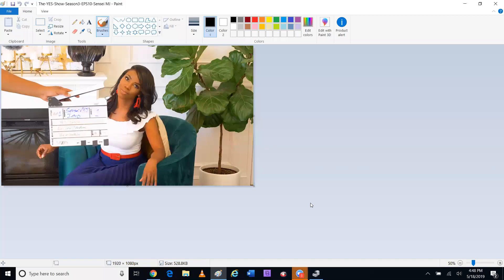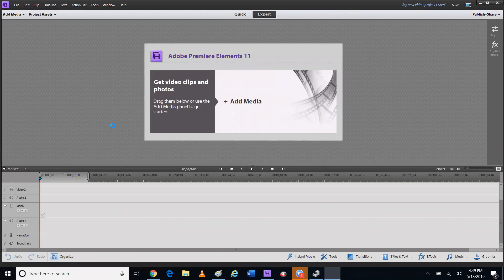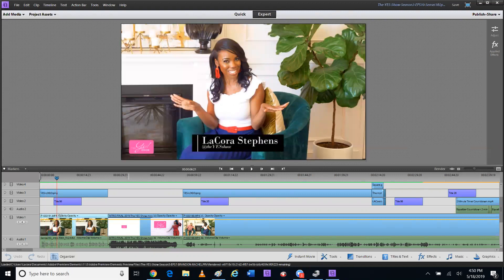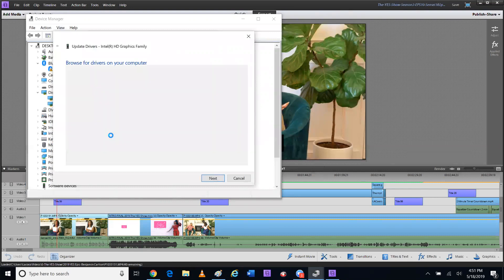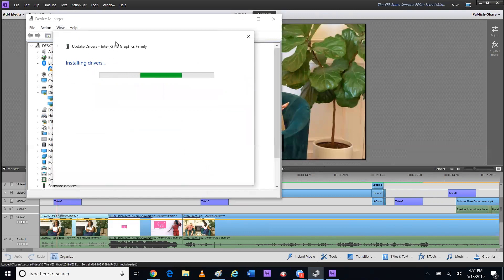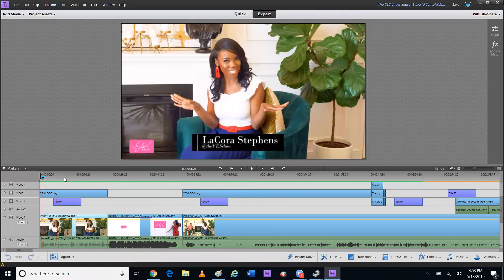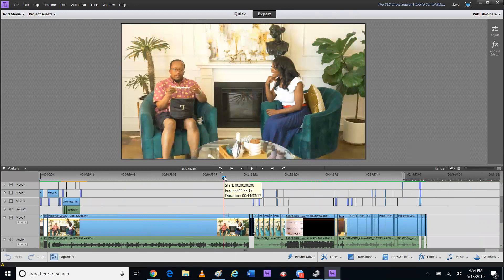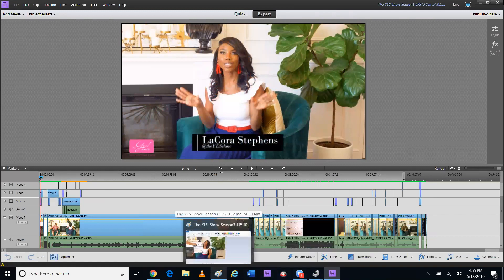Fix Adobe Premiere Display Update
Fix issues in the older version of Adobe Premiere Elements that cause an error message (we have detected an incompatible display driver...) during Adobe Premiere 11 start-up.

Note: I have a Windows Laptop/Asus to be exact
P.S. Watch and share theYESshow with any faith-minded friends and family.